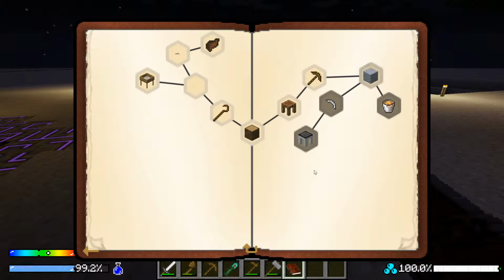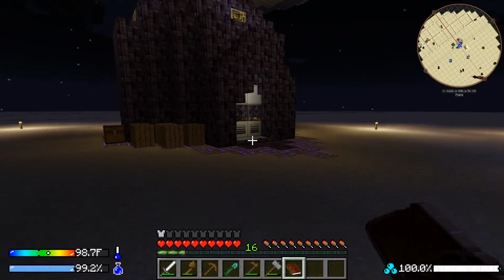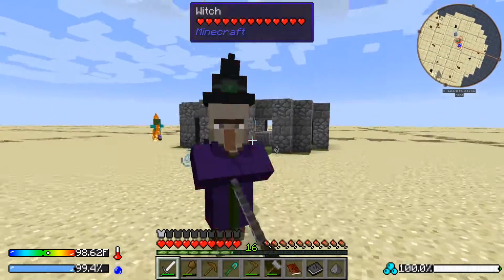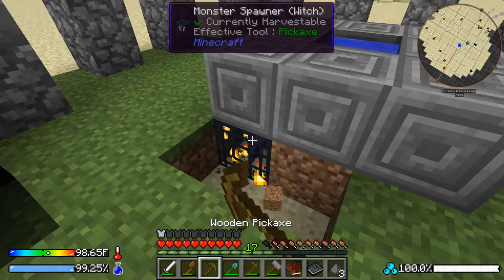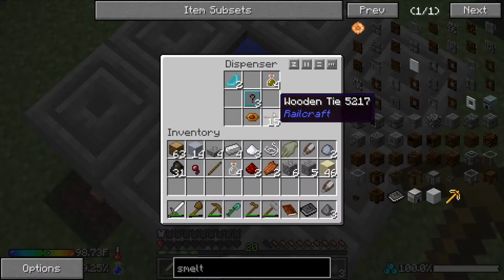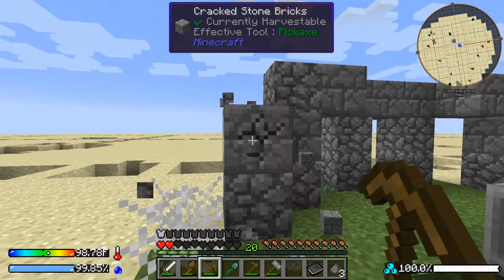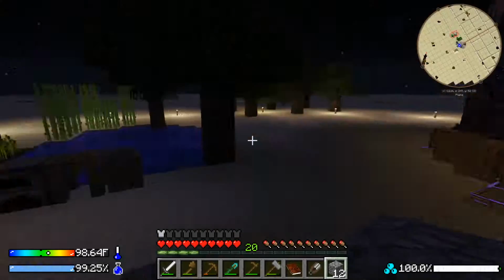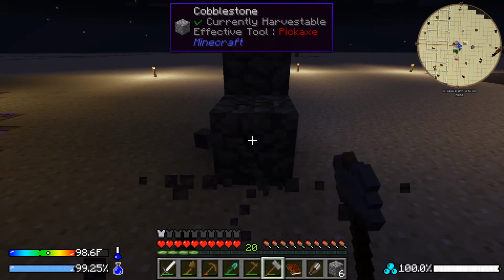Minecraft A New Beginning SE 01 EP 03 Earthquake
Minecraft A New Beginning, is a quest based modpack I am doing a mini series on to see if it is something I should branch out into.  A New Beginning has 100+ mods within the game so who knows where we will end up and what will happen.
A New Beginning is a  part of the Feed the Beast additional modpacks for the popular sandbox-game Minecraft. Designed to enhance the game, A New Beginning provides an easy way to play modded Minecraft without having to go through the hassle of installing each mod manually. All mods have been optimized and made compatible with each other in order to create a smooth and enjoyable gameplay experience.

All mods in A New Beginning have been added with permission of the authors.
Please let me know what you think and we will see where it goes.
 So for the basics Minecraft is a sandbox independent video game originally created by Swedish programmer Markus "Notch" Persson and later developed and published by the Swedish company Mojang.
The creative and building aspects of Minecraft enable players to build constructions out of textured cubes in a 3D procedurally generated world. Other activities in the game include exploration, resource gathering, crafting, and combat. Multiple gameplay modes are available, including survival modes where the player must acquire resources to build the world and maintain health, a creative mode where players have unlimited resources to build with and the ability to fly, and an adventure mode where players play custom maps created by other players. The PC version of the game is renowned for its third-party mods, which add various new items, characters and quests to the game.

Hope you all like the videos and experience!